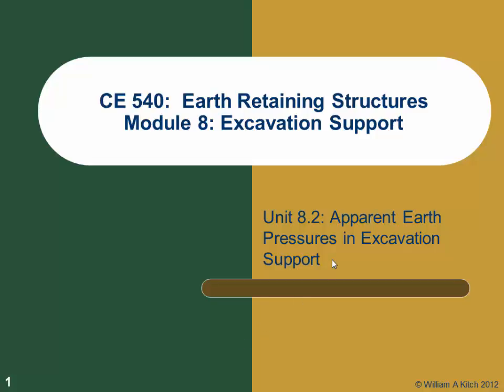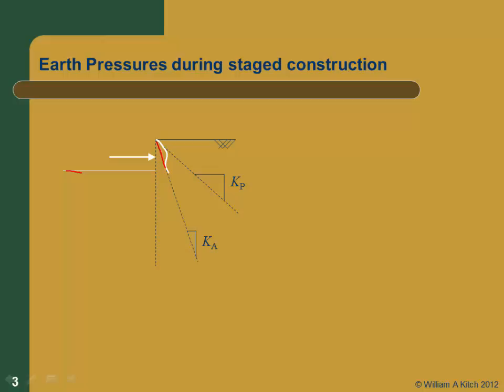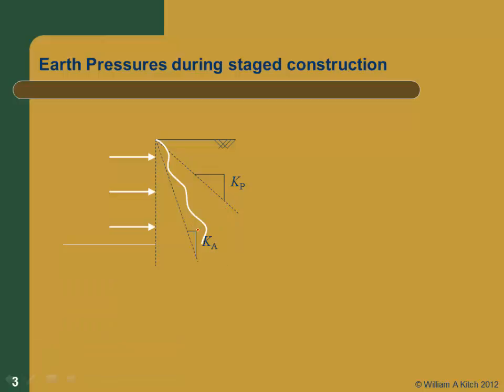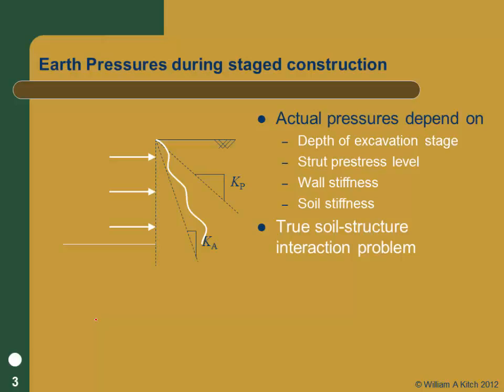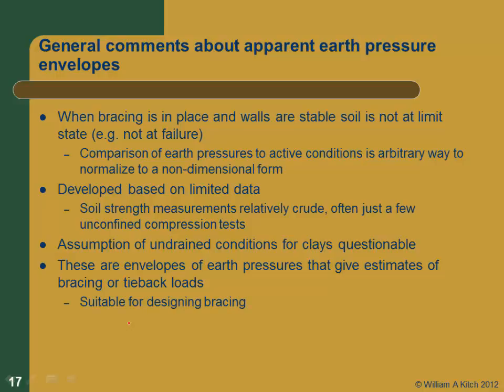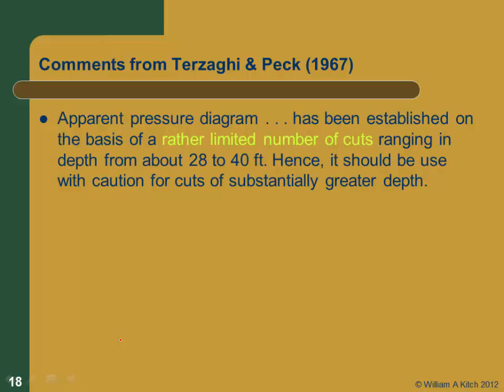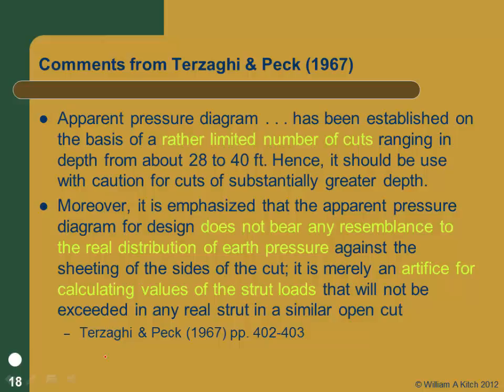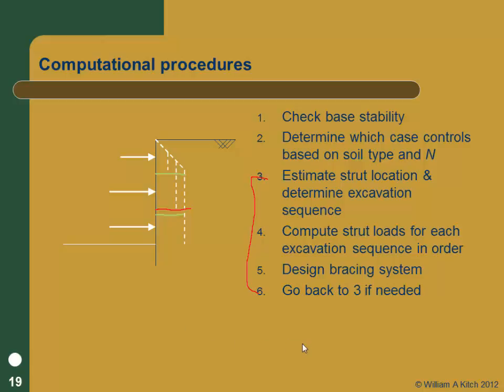CE 540 Module 8.2 Apparent EP diagrams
Apparent earth pressure diagrams for excavation support